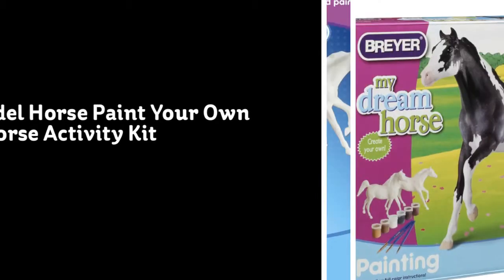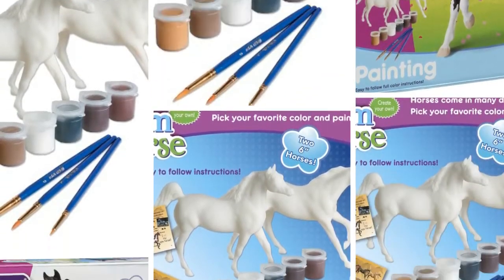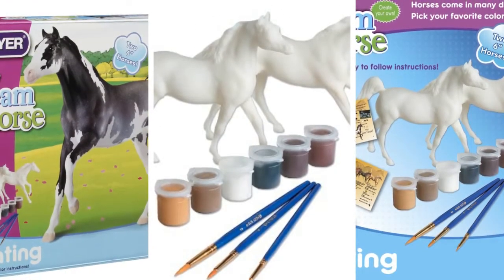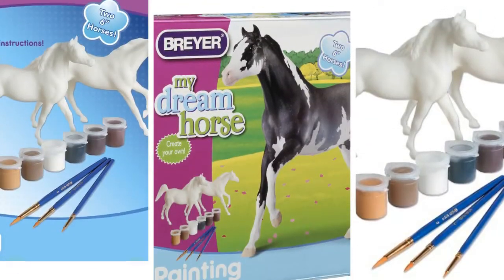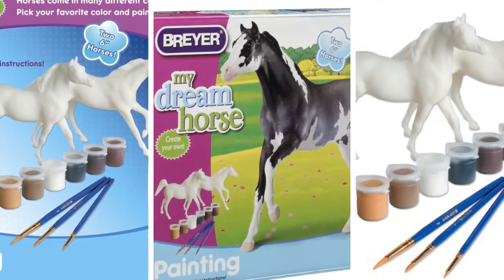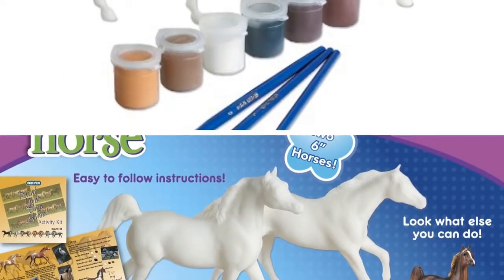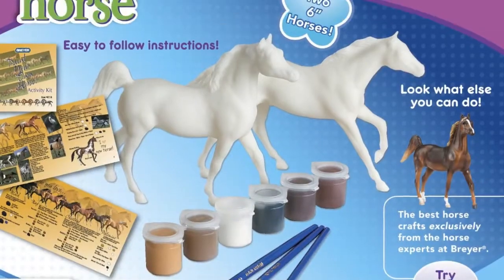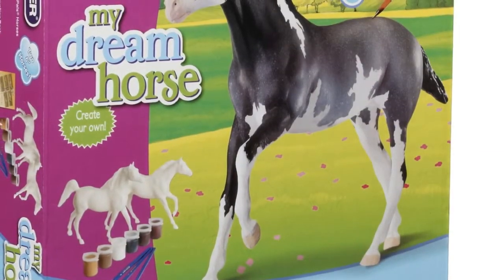Breyer Model Horse Paint Your Own Horse Activity Kit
Encourage budding artists to explore their talent with this Paint-Your-Own horse kit by Breyer. In addition to 2 realistic horse models, paints and paintbrushes, the kit includes an instruction manual that features photography of actual horses, providing the artist with visual instruction for creating a life-like replica. Imported. 10Hx2-1/2Wx11D".

* A Breyer Activity Kit that includes paints, brushes and detailed instruction booklet and unpainted model horse.